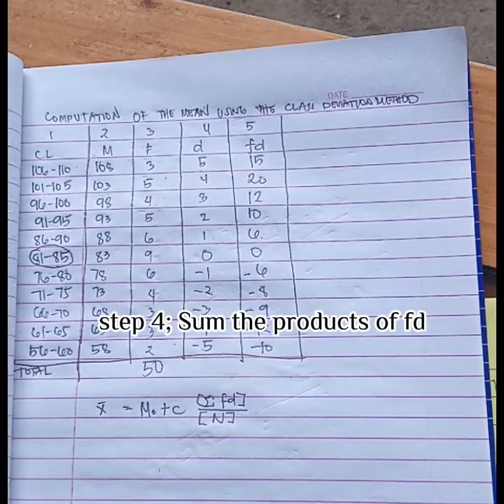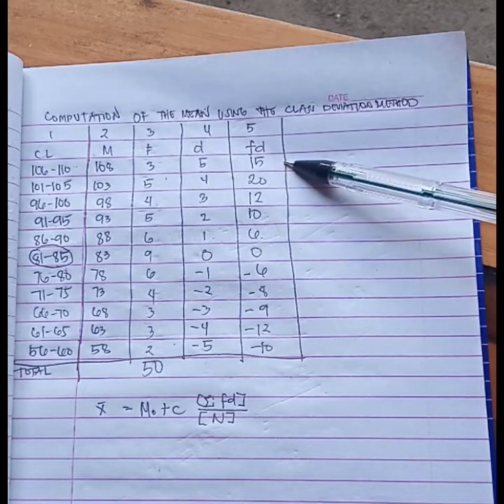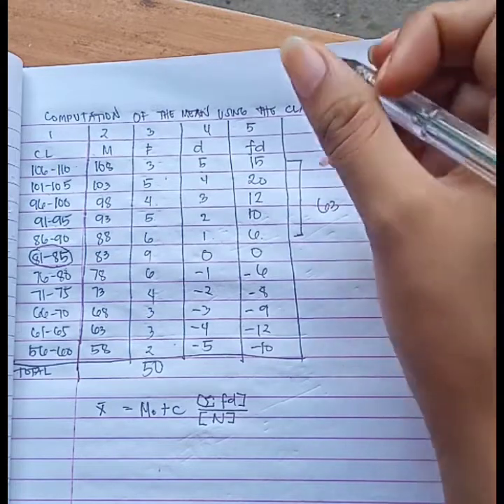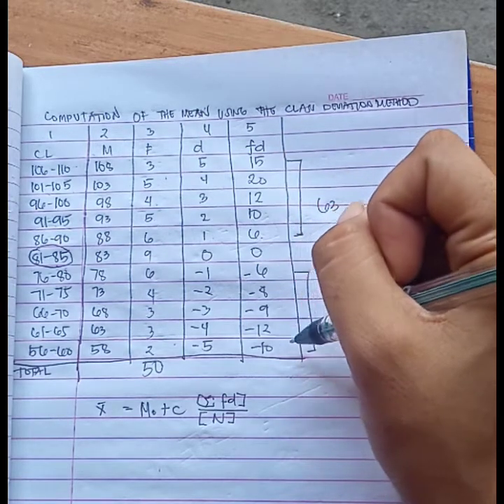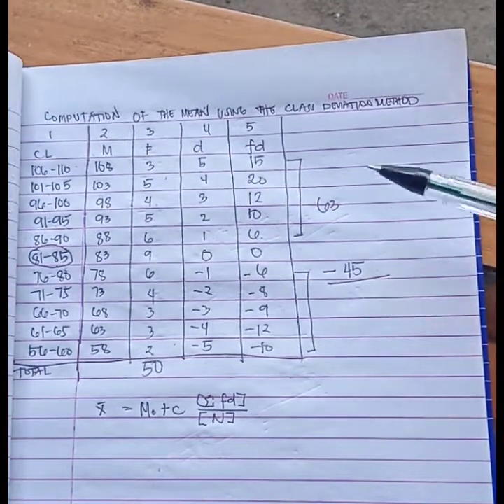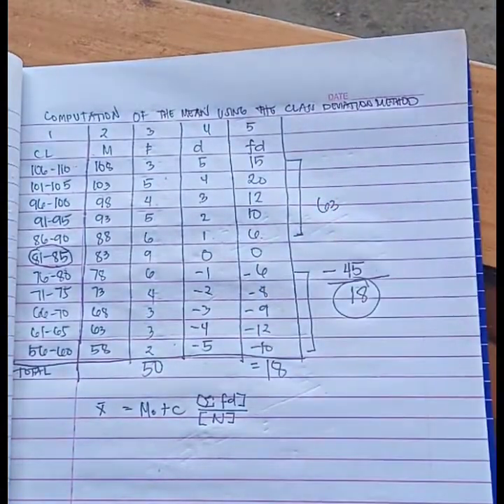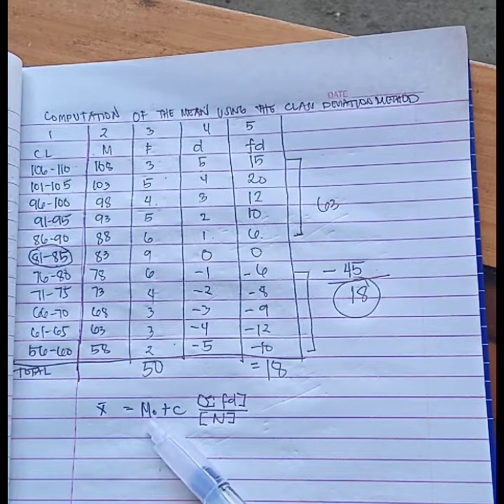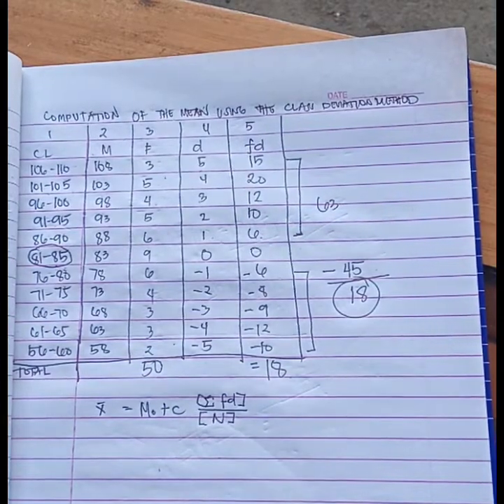CLASS DEVIATION METHOD